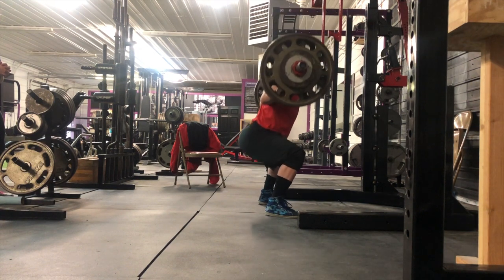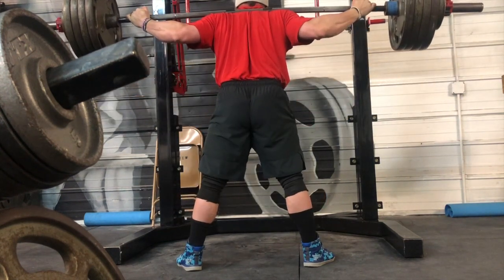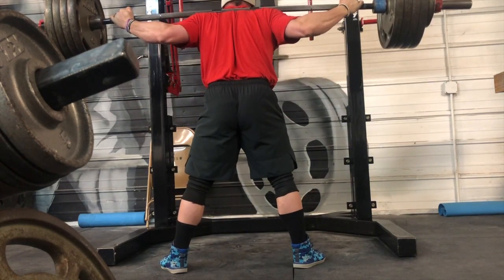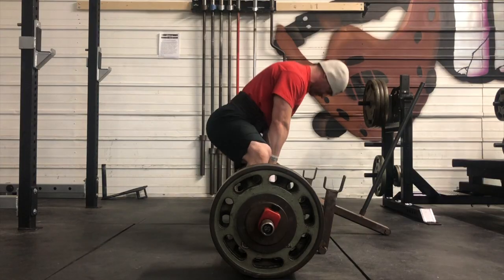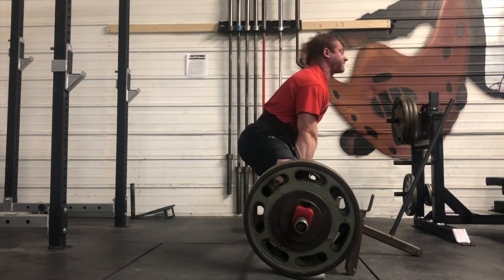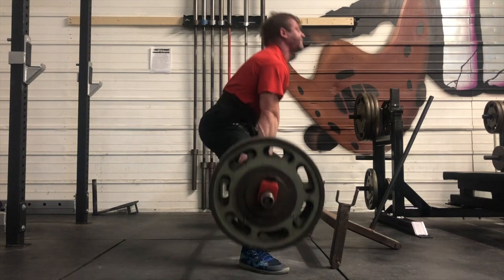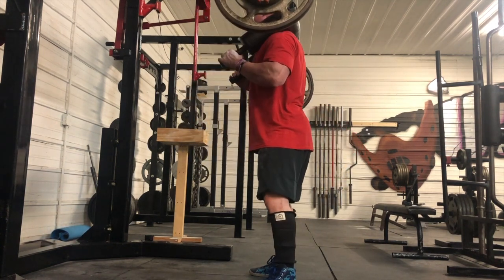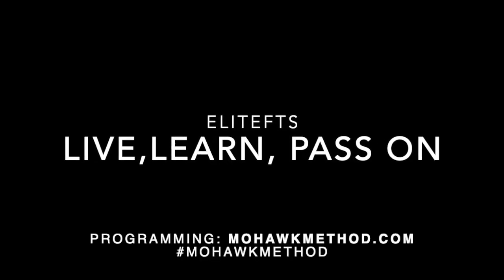Wk7 Day 3: Repetition Day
Training Log